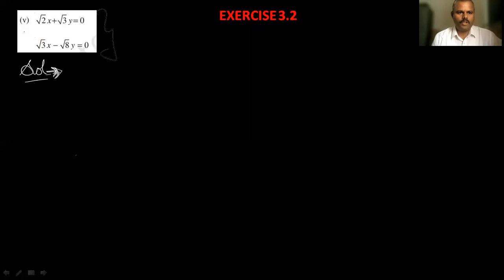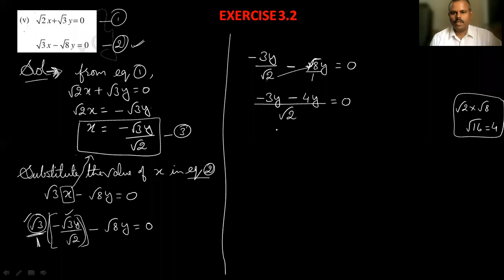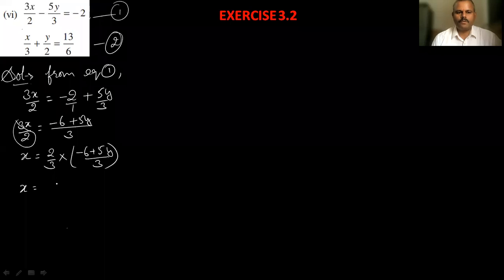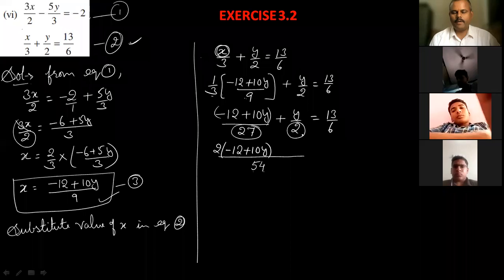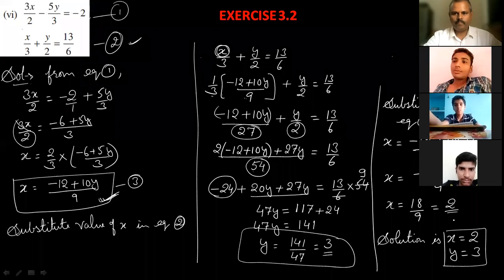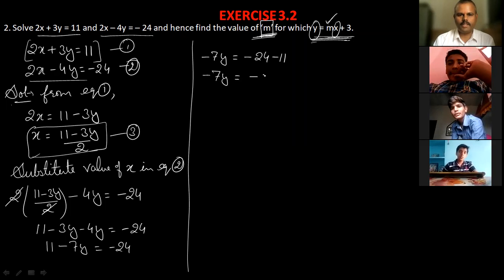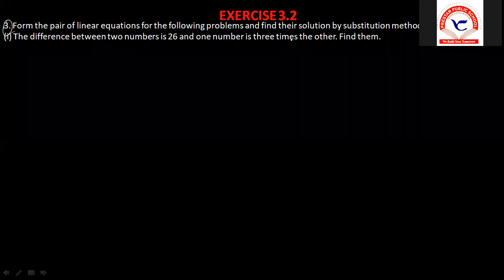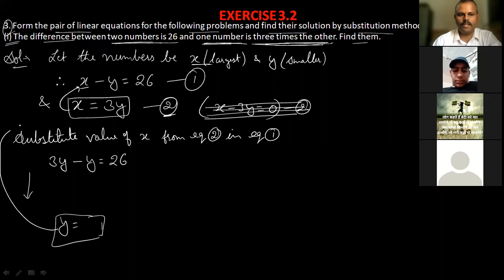Class 10 Maths 04.08.2021